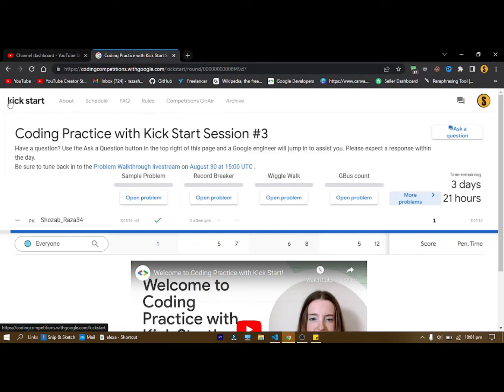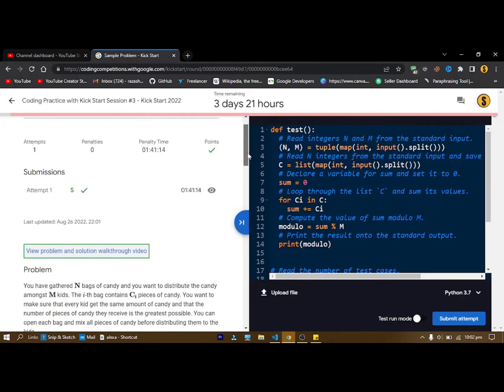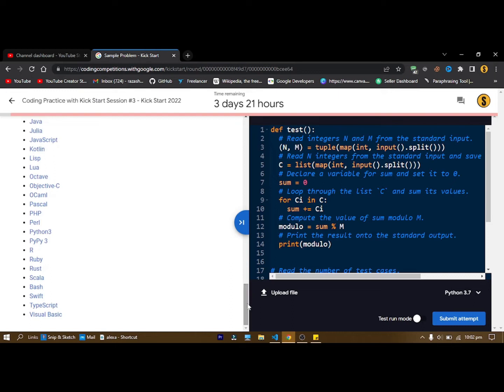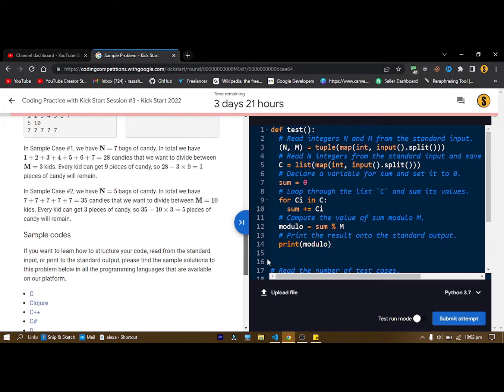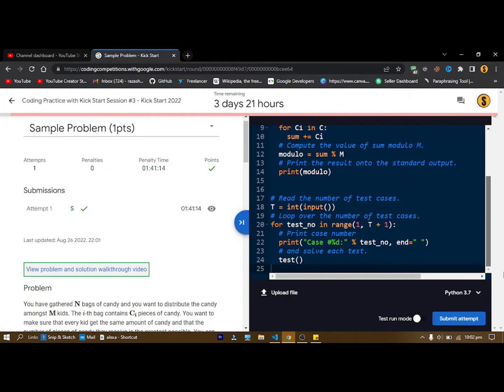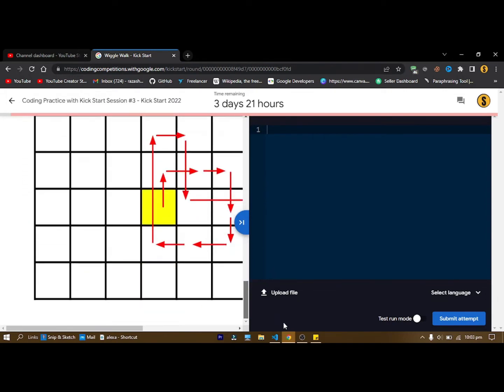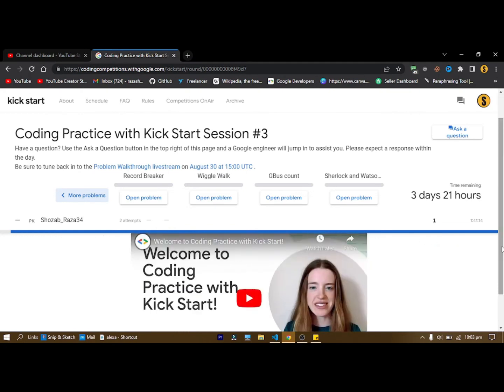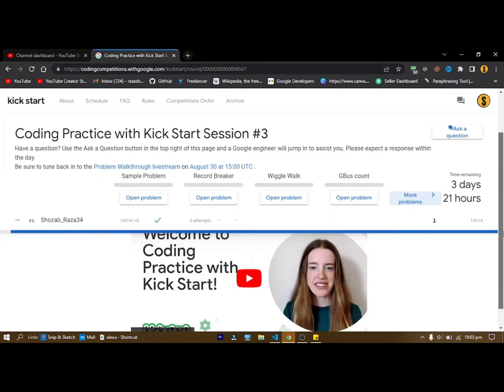Coding Practice with Kick Start Session 3 2022 | All Problem Solution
I am 12 years old👦programmer and a webdeveloper support me please

TAGS USED IN THI VIDEO
purpose: Inform,kick start,programming competition,coding practice with kick start,what is coding practice with kick start,kick start tutorial,kick start walk through,developer competition,development competition,student developer,practice for coding competitions,coding competition prize,engineering competition,web development,programmer,programming,Google’s Coding Competitions,Coding Competitions,pr_pr: Coding Competitions,type: Upload Only,google kickstart
 shozab raza tech,google kick start coding practice all solutions,google kick start coding practice problems solution